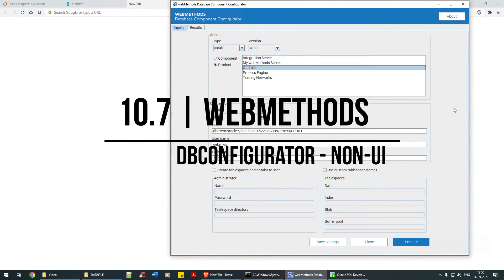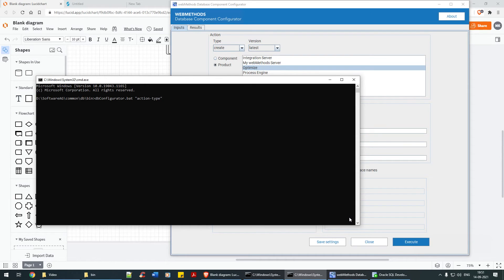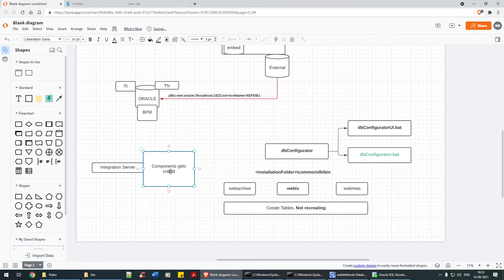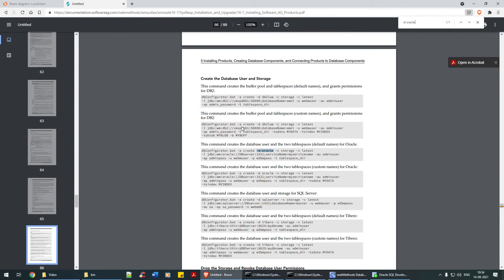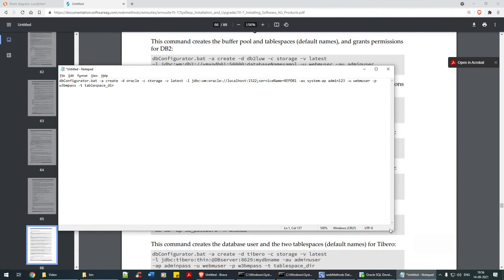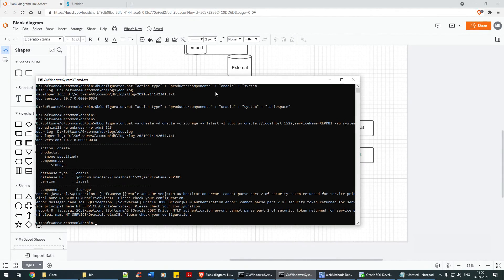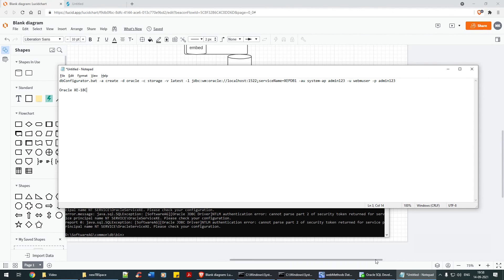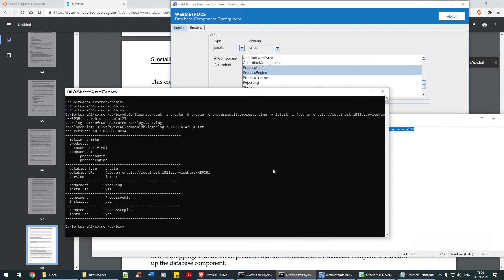11. webMethods Chapter 1 | dbConfigurator Creation - NON GUI. Scripts to Configure Database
In the following video, we will discuss on how to create the database tables with the help of the dbConfigurator using the NON-GUI, i.e. using scripts.

1] webMethods Chapter 1 | 01 - Let's Start learning webMethods | Important Links, the beginning

2] webMethods Chapter 1 |  02 - Download webMethods Software & Software's Prerequisites

3] webMethods Chapter 1 | 03.101 - Let's Register in Oracle Website | Oracle Database Express Edition

4] webMethods Chapter 1 | 03.102 - Let's Install Oracle Database Express Edition 18C

5] webMethods Chapter 1 | 03.103 - Oracle Database One Final Note

6] webMethods Chapter 1 | 03.104 - Oracle Database | Custom User Creation

7] webMethods Chapter 1 | 04.101 - webMethods Installation

8] webMethods Chapter 1 | 04.102 -  webMethods Installation (Closure)

9] webMethods Chapter 1 | 05.101 - dbConfigurator - How Database are Connected.

10] webMethods Chapter 1 | 05.102 - dbConfigurator - How Database are Connected.

11] webMethods Chapter 1 | 05.103 - dbConfigurator Creation - NON GUI. Scripts to Configure Database

12] webMethods Chapter 1 | 05.104 - dbConfigurator Creation - GUI

13] webMethods Chapter 1 | 06.101 - Start webMethods Integration Server and My webMethods Server (MWS)

14] webMethods Chapter 1 | 06.102 - Start webMethods Integration Server and My webMethods Server (MWS)